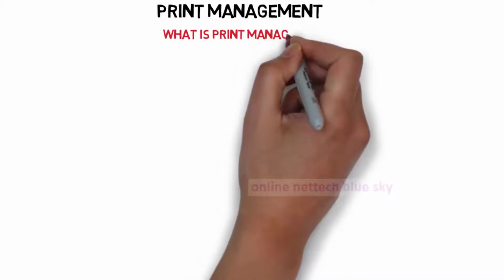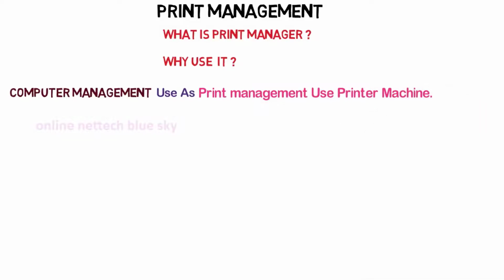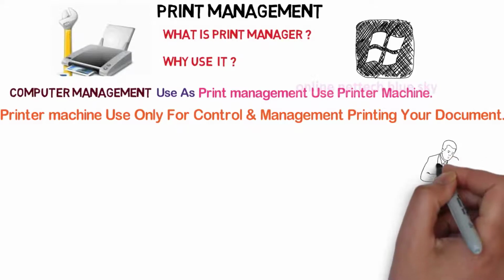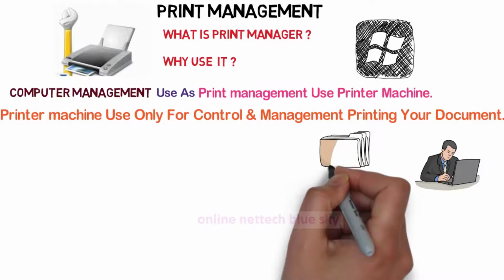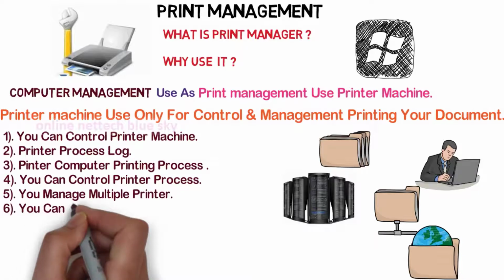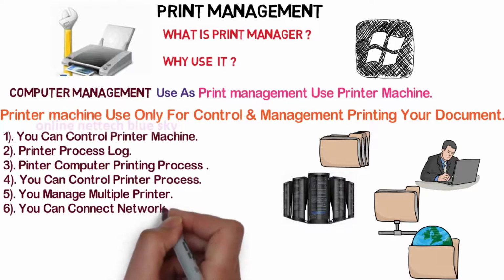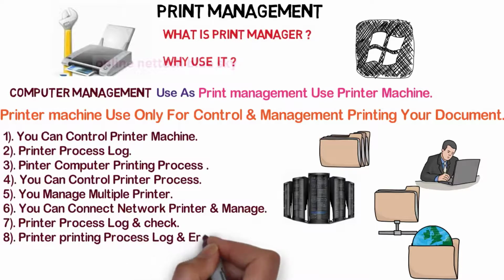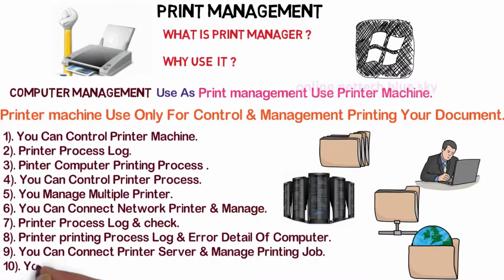print management tool | Print Management Part - 1 | control panel part - 31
Disk Cleanup tool | control panel video part - 30 | disk clean up | what is disk clean up